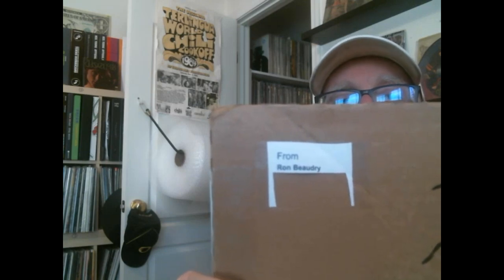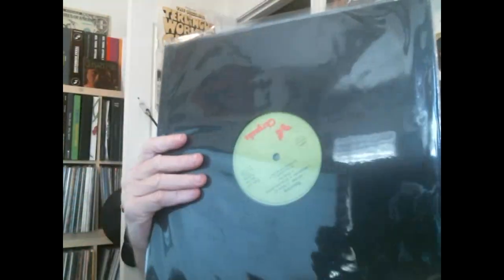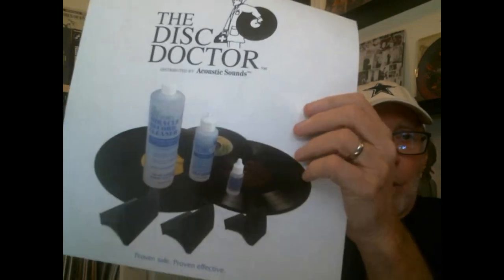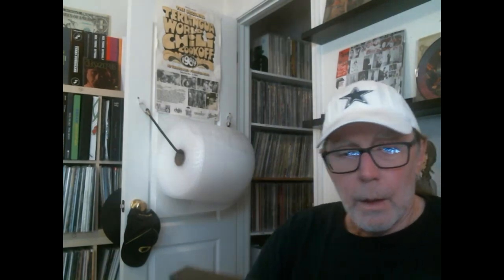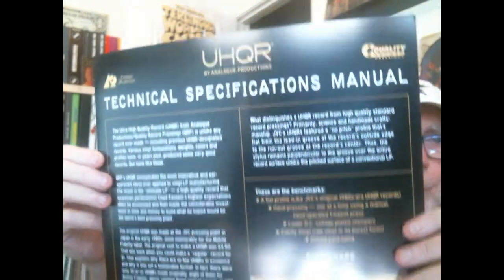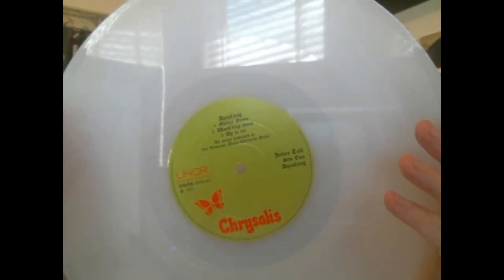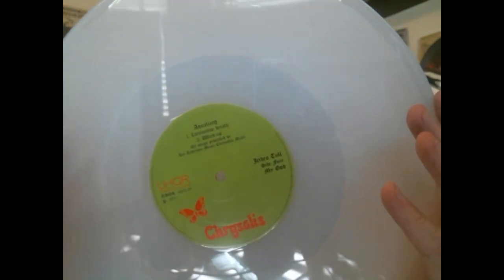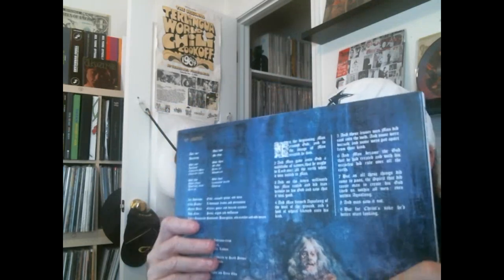Unboxing the Jethro Tull Aqualung UHQR and some VCLT from Ron Beaudry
Just a quick look at the new Analogue Productions UHQR release of Jethro Tull "Aqualung" and some VCLT from our own Rockin Ron Beaudry